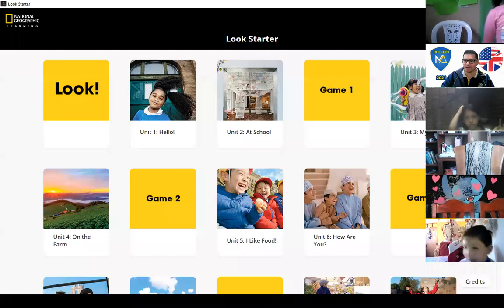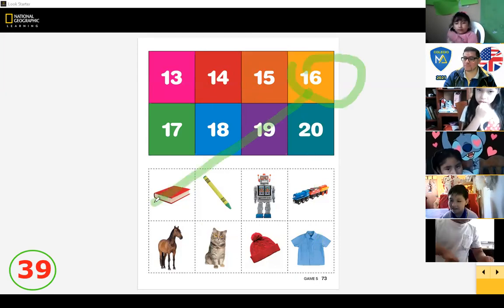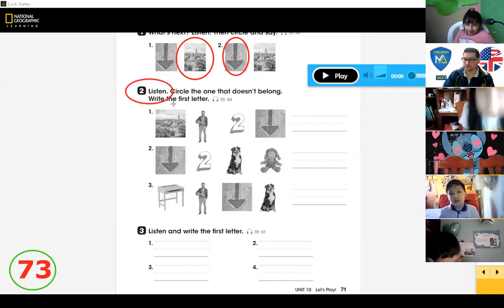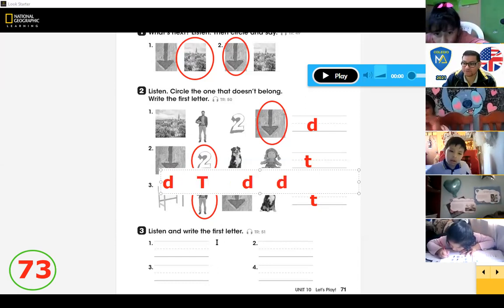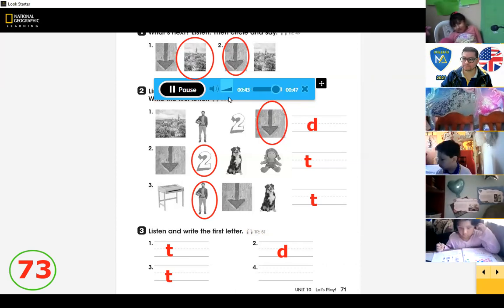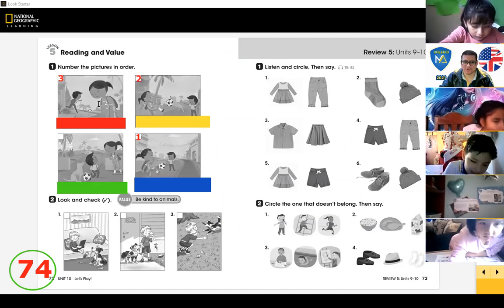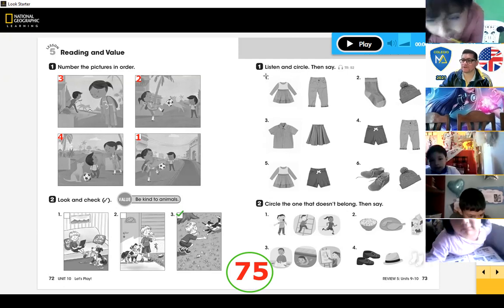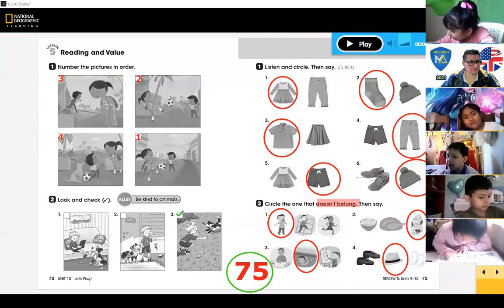PRIM 1°B | REVIEW